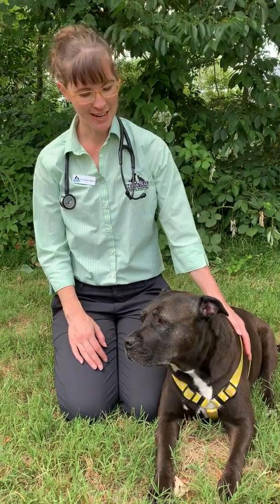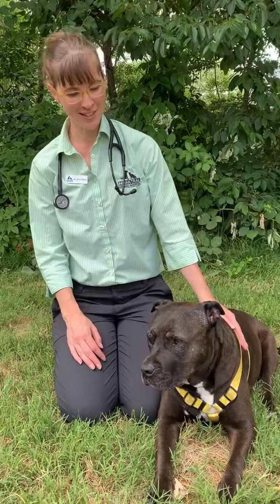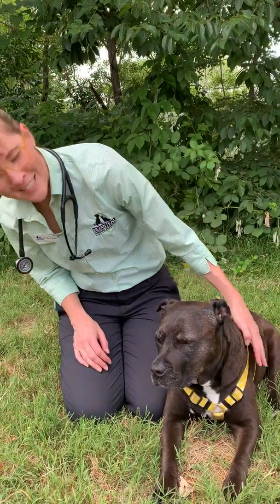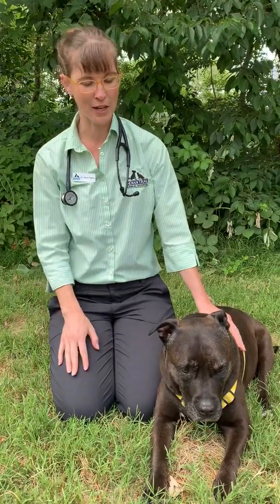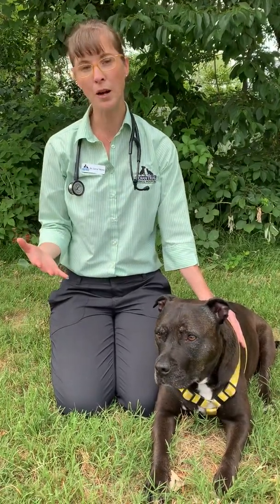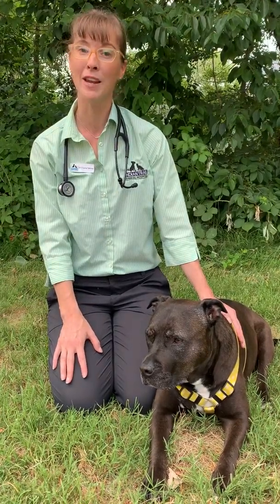Dog vaccinations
Dr Tabony discusses core and non-core dog  vaccinations for our region of North Carolina